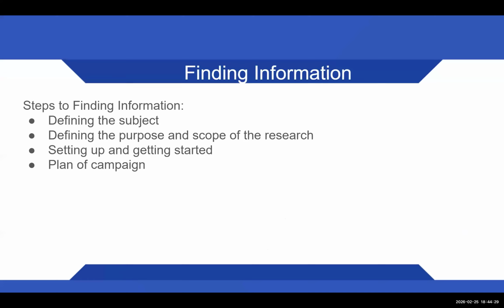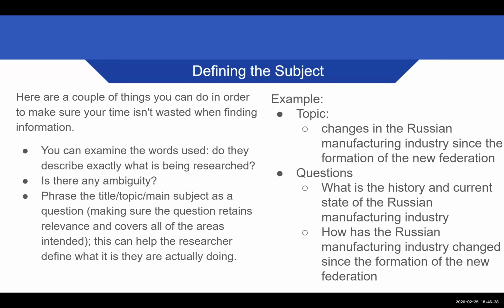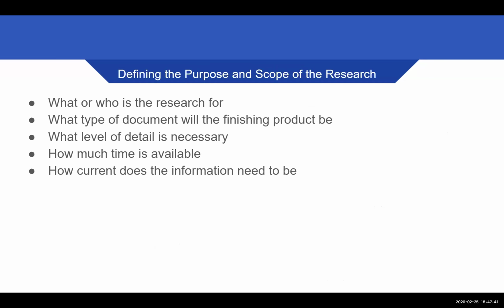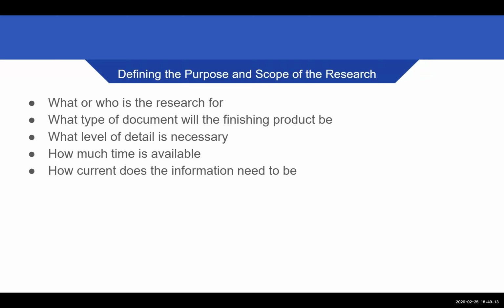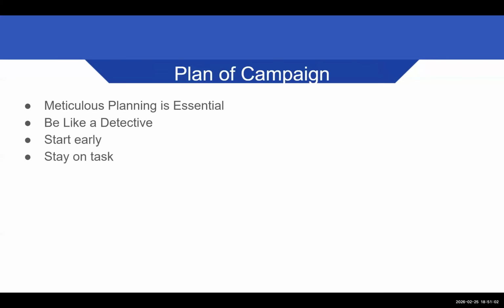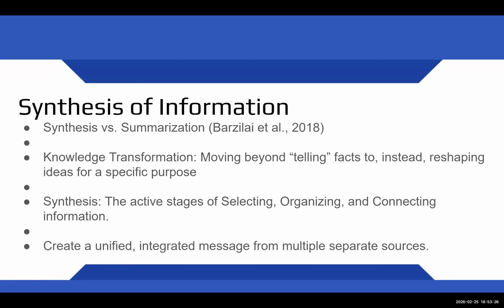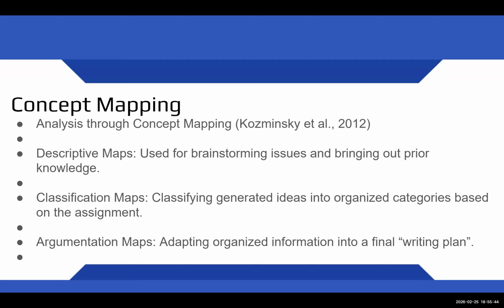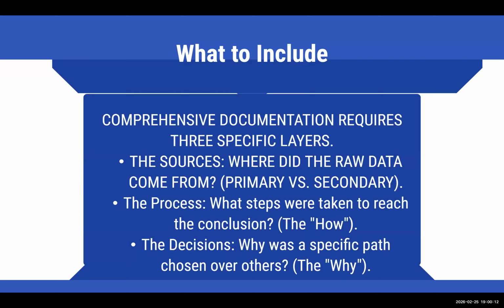Group One Presentation: Finding, Analyzing, Documenting Information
By:  Michael Espy, Tyler Arwood, Carmen Graves